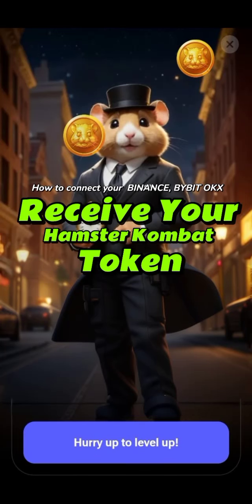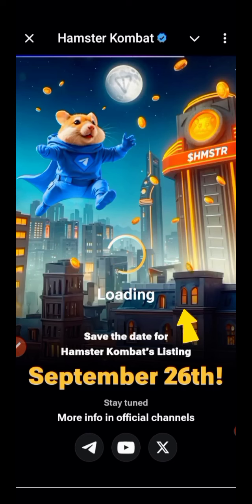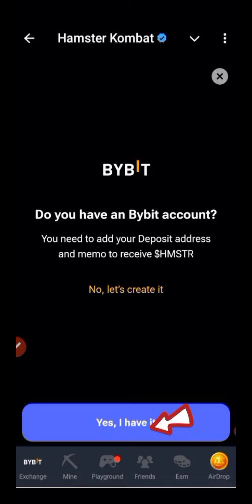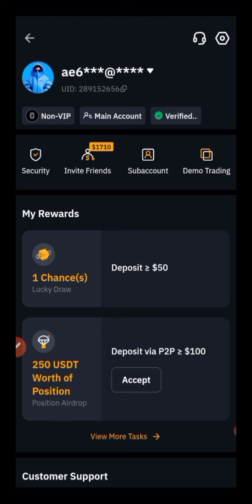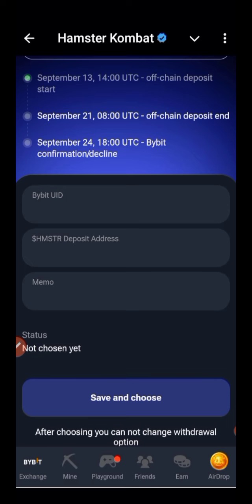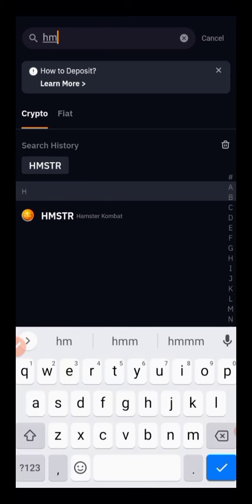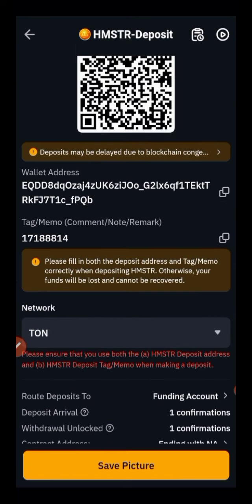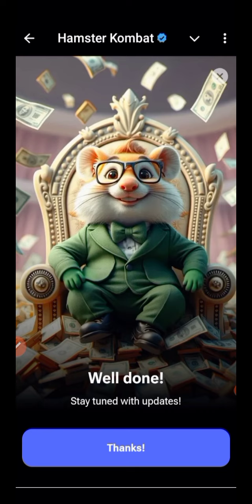How to Connect Binance, Bybit, and OKX Wallets to Receive Hamster Combat Token – Step-by-Step Guide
In this video, I provide a detailed guide on how to connect your Binance, Bybit, and OKX wallets to receive your Hamster Combat token. This step is crucial for anyone who participated in Hamster Combat mining to claim their reward tokens. I’ll walk you through each step from opening your Telegram account, navigating to the Hamster homepage, and selecting the Bybit wallet for demonstration. You'll also learn how to find your Bybit UID, deposit address, and memo details to successfully claim your token. Please make sure to watch carefully and follow each step to avoid mistakes. Pause the video if necessary, and let's get started!"

00:00 - 00:20 How to Claim Hamster Combat Token on Bybit, Binance, and OKX and Accessing the Hamster Combat Airdrop from Telegram"

00:21 - 00:48 Connecting Your Bybit Wallet to Hamster Combat Airdrop"

00:49  How to Retrieve Bybit UID, Deposit Address, and Memo" and
Completing the Hamster Combat Token Claim on Bybit"